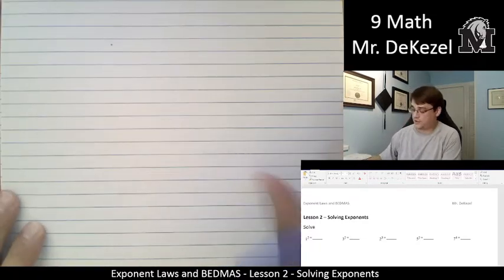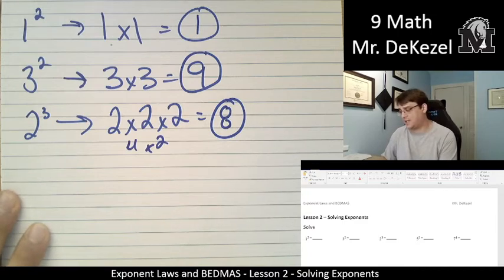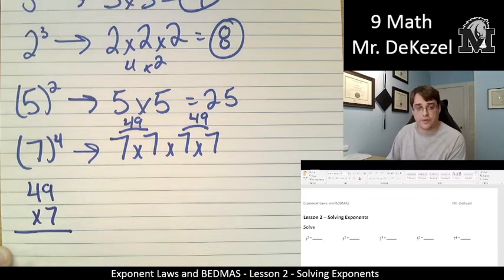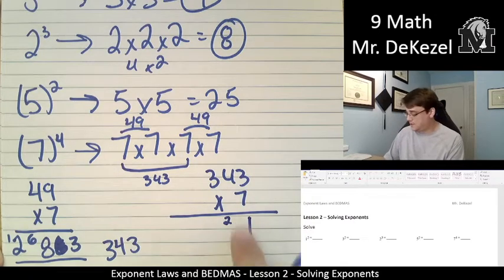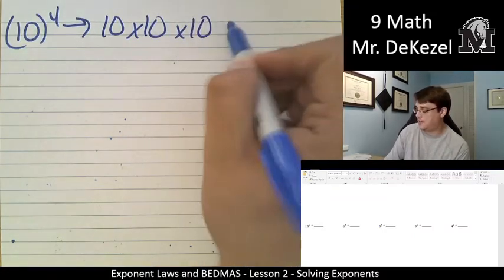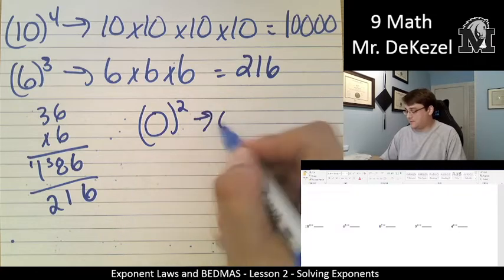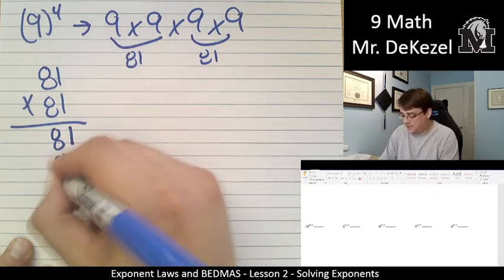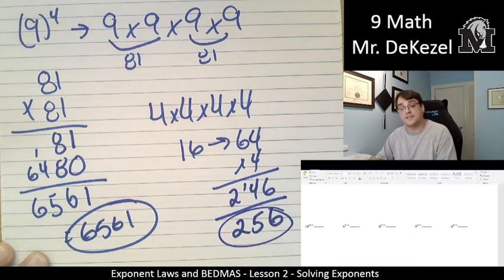Lesson 2 - Solving Exponents